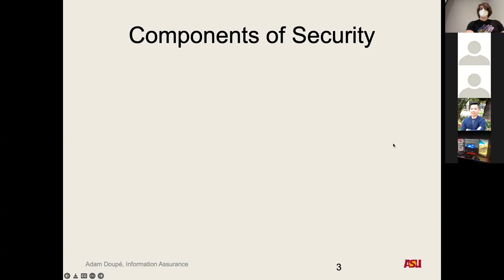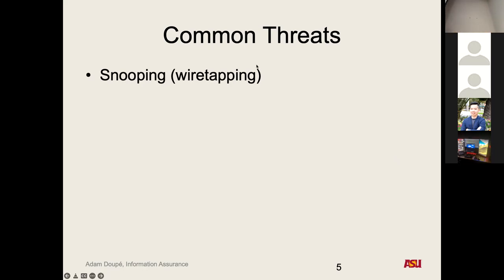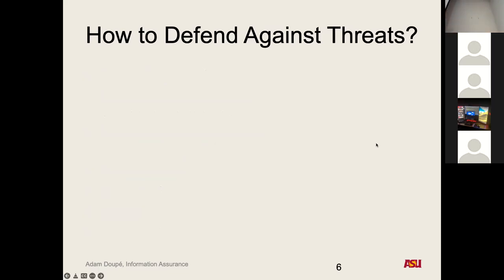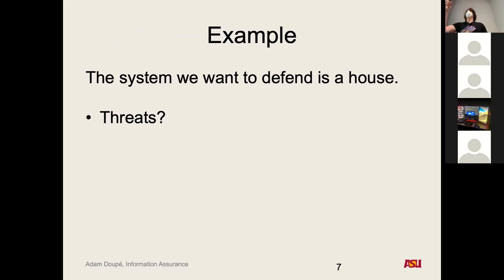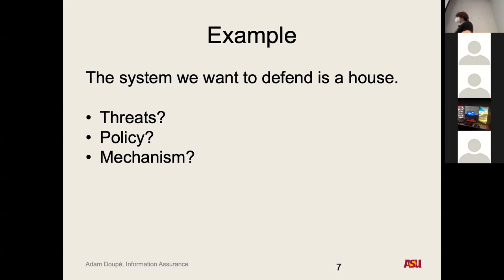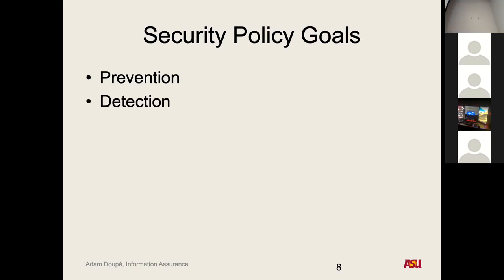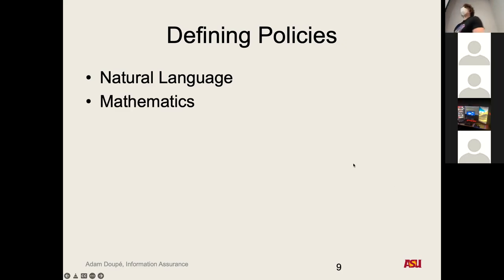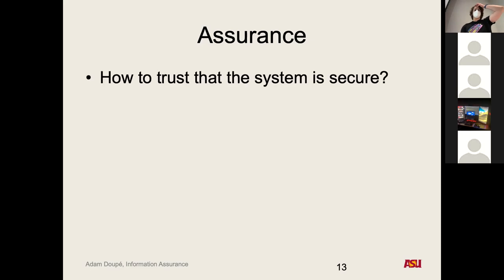CSE 365 S22 1-18-22 "Overview pt. 2"